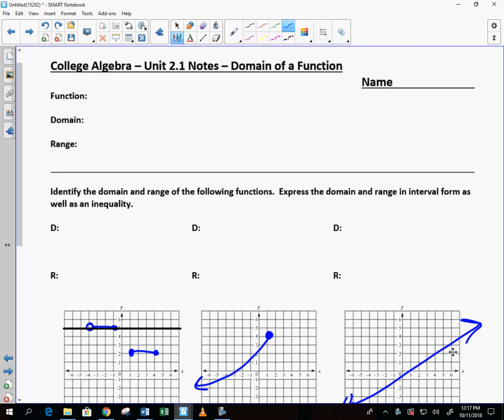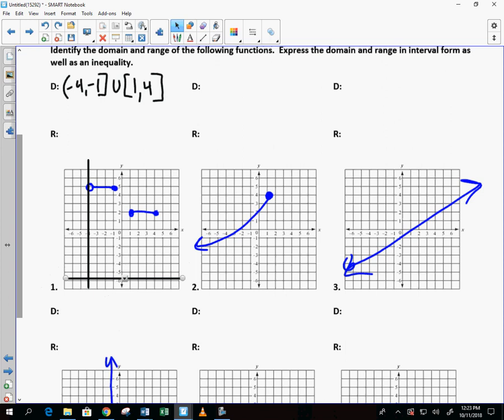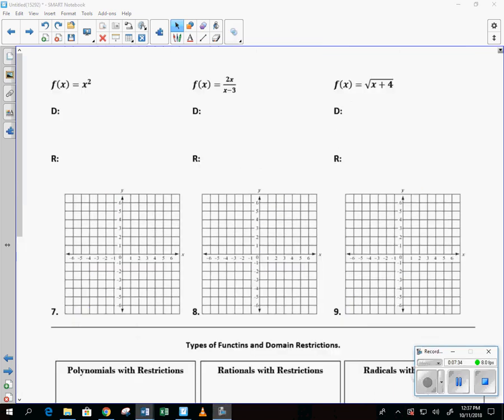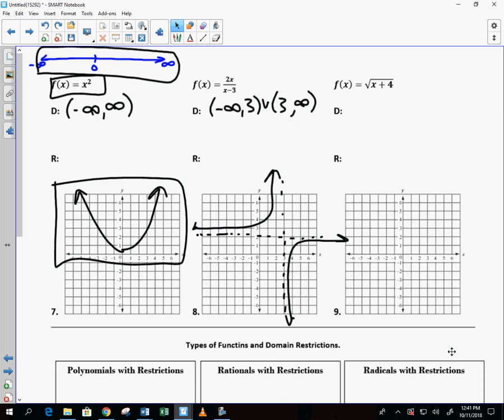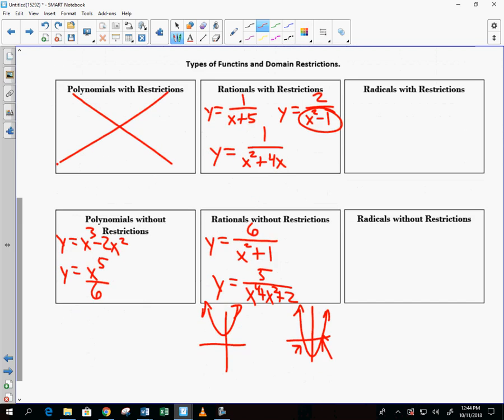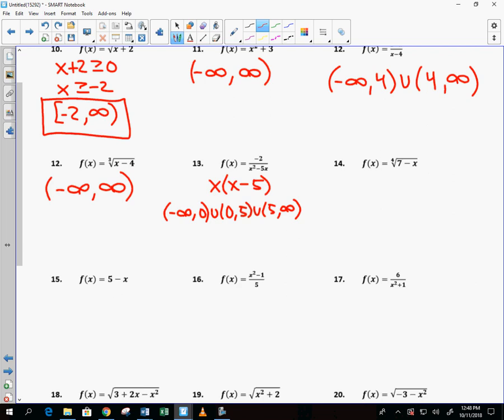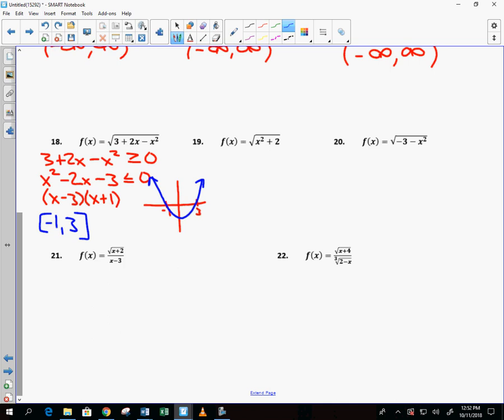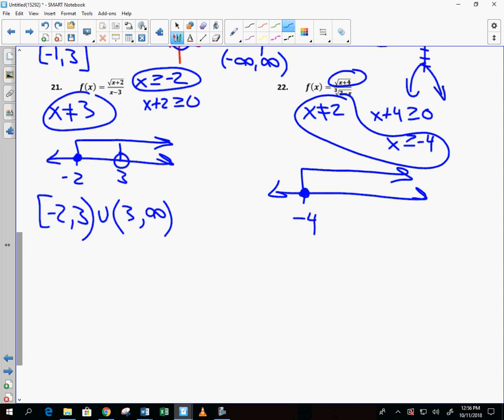College Algebra Unit 2.1 Notes Domain of a Function 2018